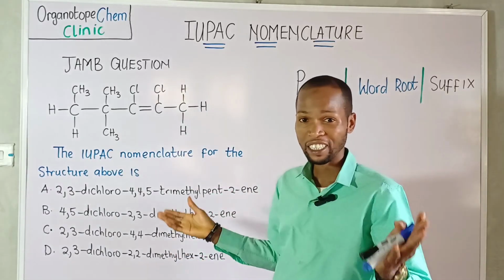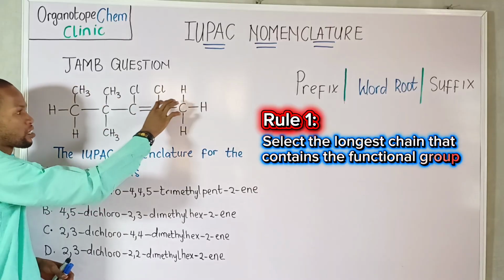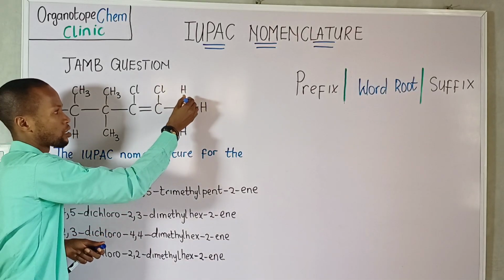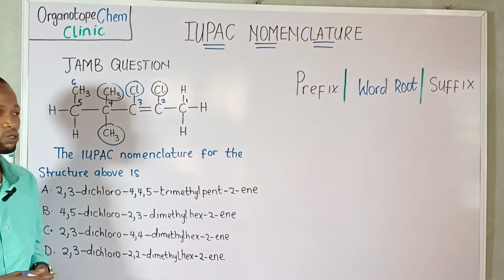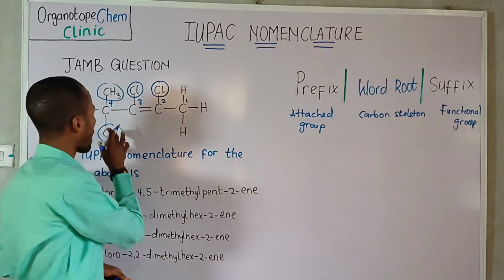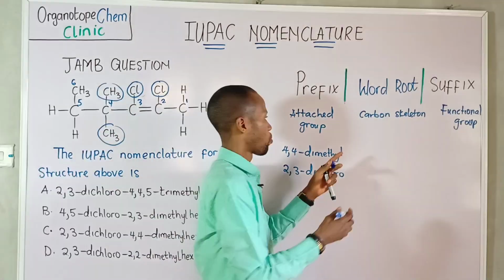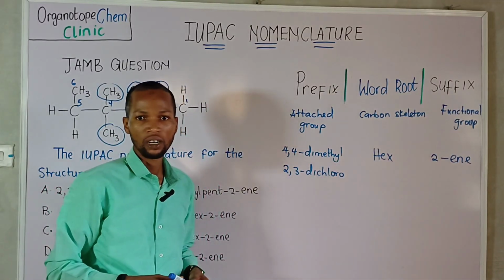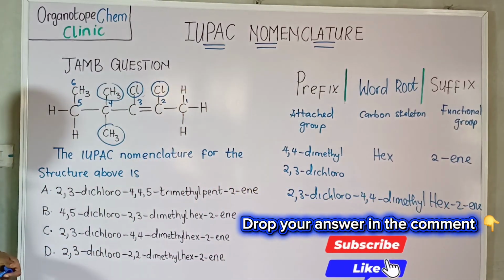IUPAC Nomenclature Made Easy | How to Name Organic Compounds (Alkane & Alkene) | JAMB Chemistry 2027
Struggling with IUPAC nomenclature in JAMB Chemistry 2027?  Learn how to name organic compounds step-by-step, identify the longest carbon chain, apply numbering rules, and correctly name alkanes, alkenes and alkynes. Discover common exam mistakes and master organic compound naming with simple examples.
Prepare for JAMB UTME 2027, WAEC and NECO Chemistry with Organotope Chem Clinic.